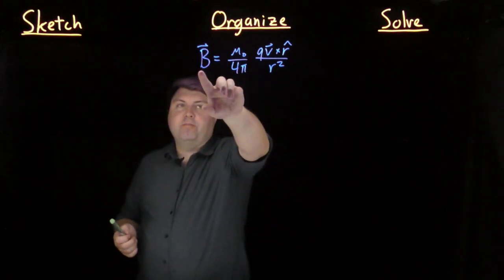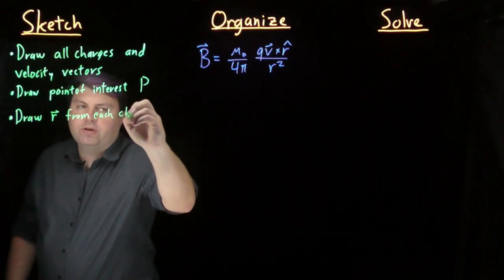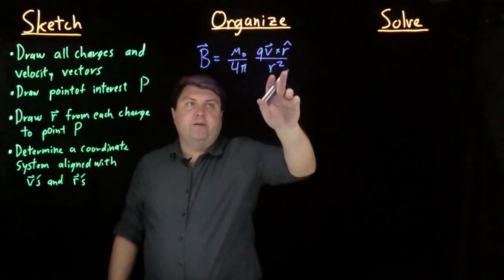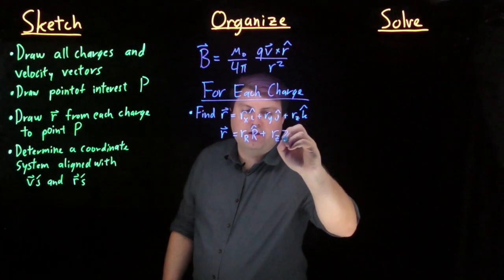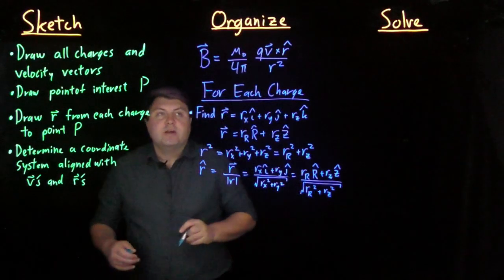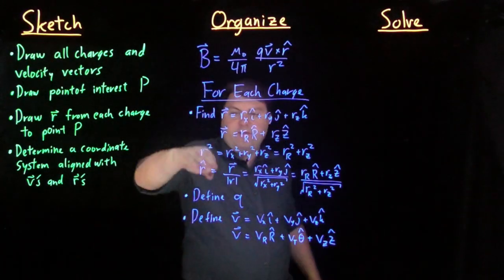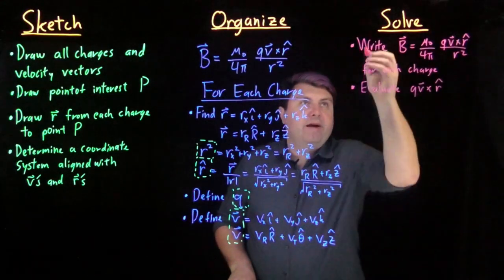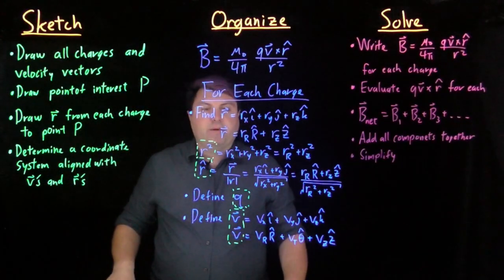How to Find the Magnetic Field of a Moving Charge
The Biot-Savart Law gives us a relationship between electric current and magnetic field. This can be used to look at individual moving charges and the field they generate. The Sketch, Organize, Solve (SOS) method gives a consistent approach to understanding the problem and getting everything set up to successfully solving problems with magnetic fields.